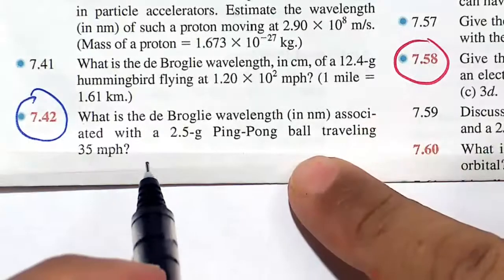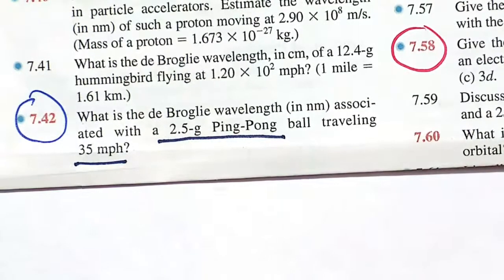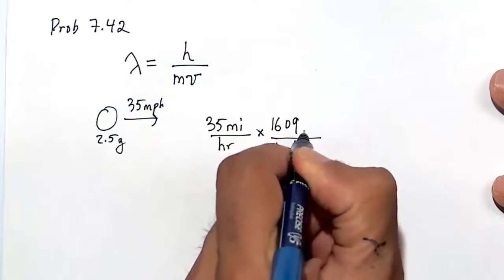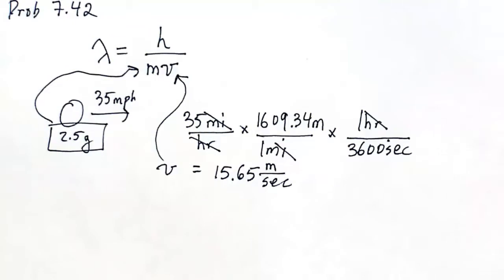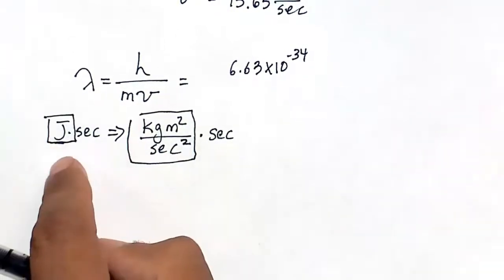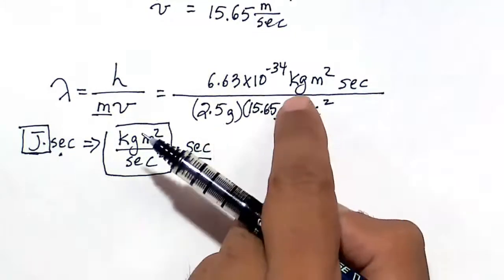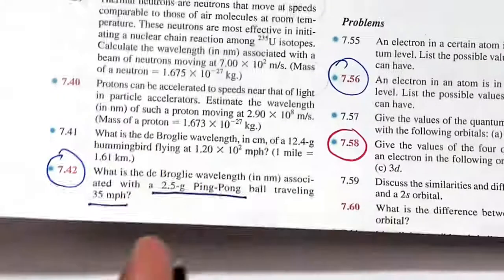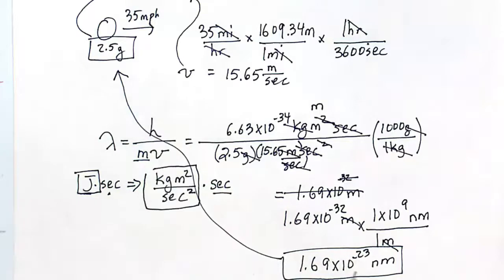Quick Video: deBroglie wavelength of a ping-pong ball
Prob. 7.42 of Chang and Goldsby